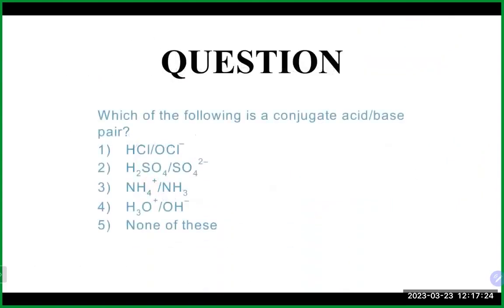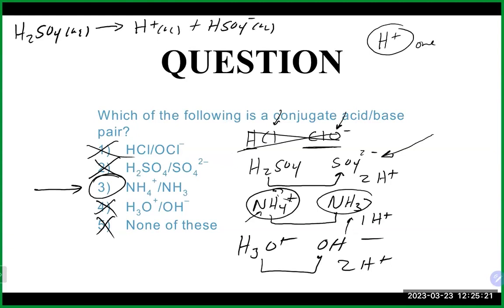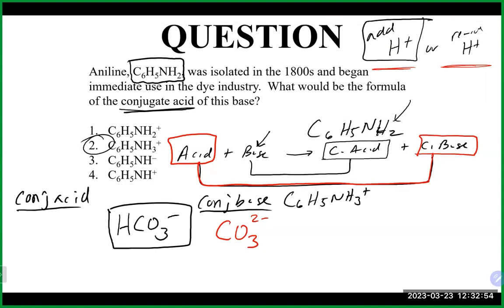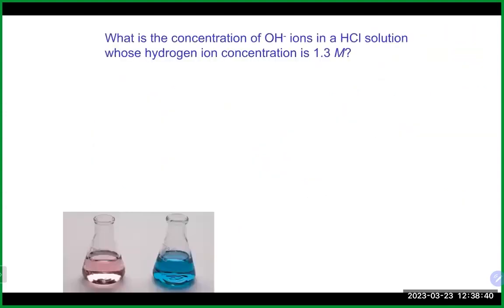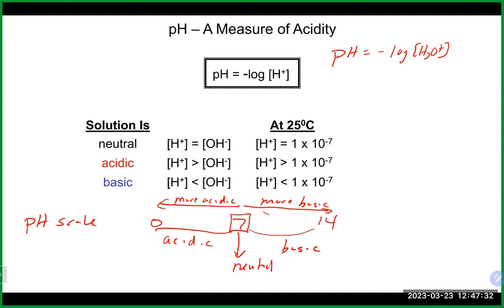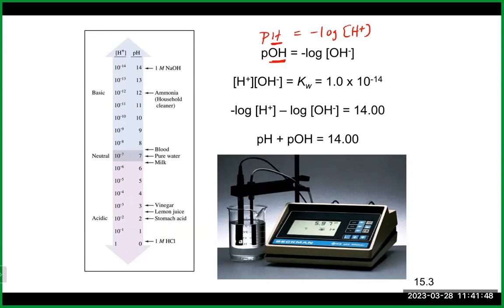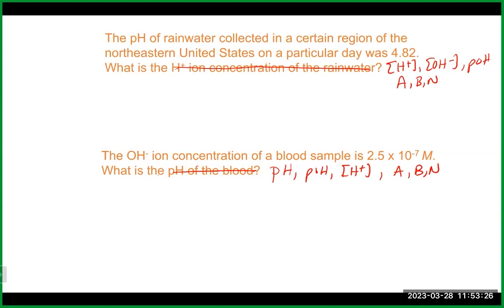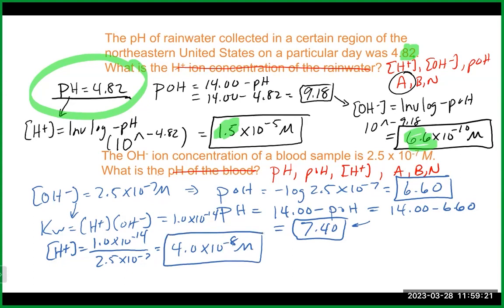Chem 51 Lecture 9/28/23 (Ch 14)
We lectured on Ch 14 (pH, pOH, Kw, [H+], [OH-])